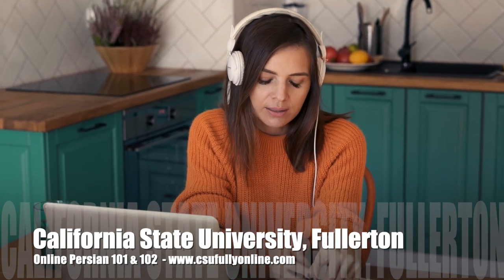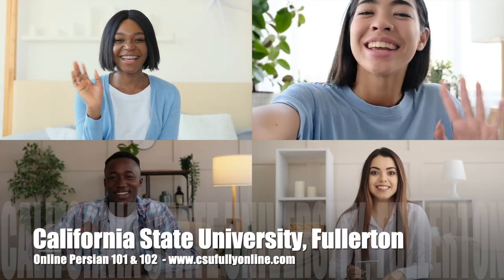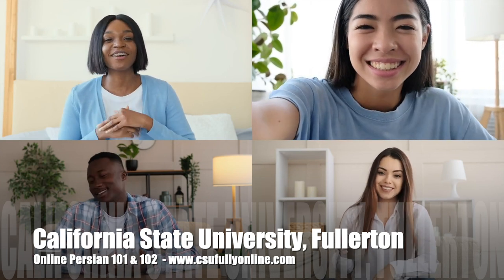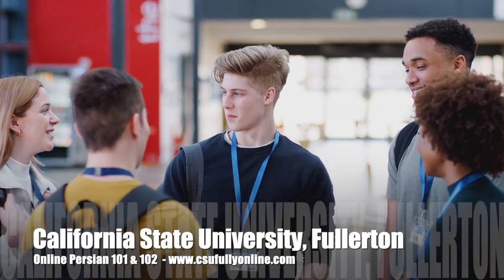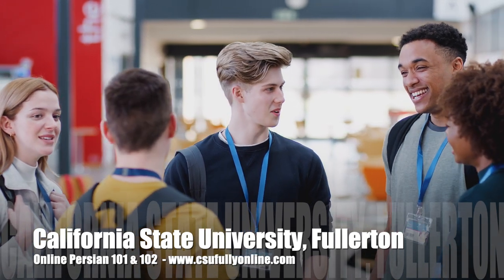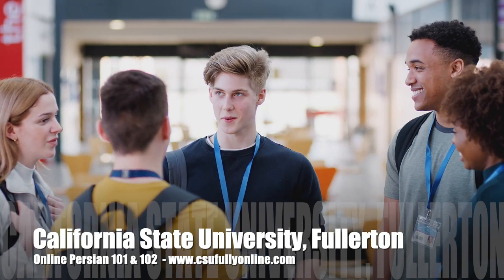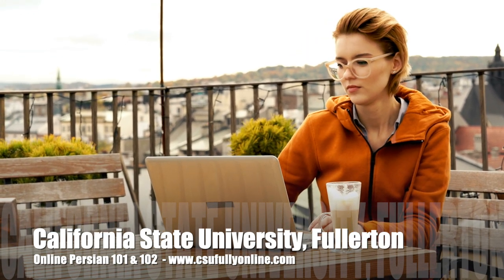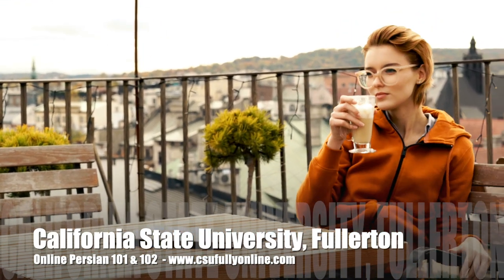Learn Persian at California State University Online Website and CSU Fullerton- UC and CSU Approved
Link to Fully Online Courses at California State University Fullerton

Do your California State University  classmates know about Fully Online courses? Spread the news that they can take 1 free* online course per term, if they meet eligibility requirements

What is Fully Online?
Fully Online is a cross-enrollment program that allows matriculated CSU students to concurrently take one online course at another CSU campus at no additional tuition cost.* Students must meet eligibility criteria to participate.

You’re Eligible for CSU Fully Online If:
✔ You’ve completed at least one term at a CSU campus as a matriculated student in a state-supported program** and earned at least 12 units at that campus. Incoming transfer students will not need to meet the 12 earned units and are eligible to enroll their first semester provided all other criteria are met.

✔ Your GPA is at least 2.0 at your campus and you are in good standing.

✔ You are or will be enrolled at your campus during the time you’re taking a fully online class through another CSU campus.

✔ You’ve paid all your tuition as a full-time student.

Fully Online Courses Transferable for Credit Am I eligible to participate?
Other Frequently Asked Questions
The following online courses will transfer for credit to CSU FULLERTON as a General Education (GE) requirement, specific course fulfillment, or an elective.